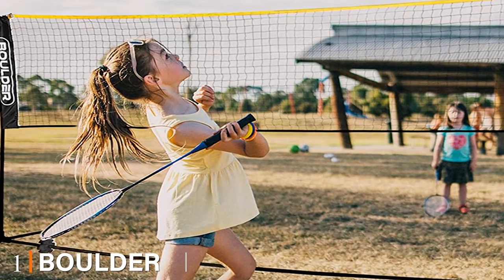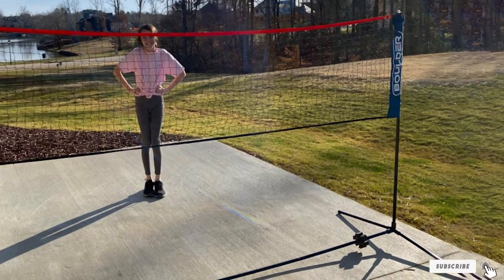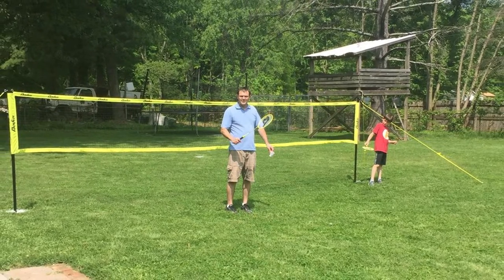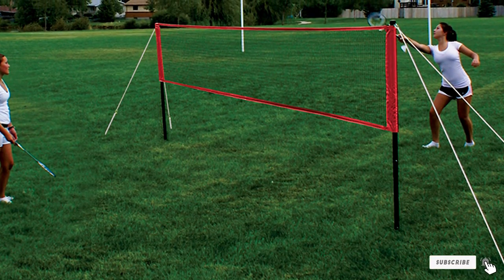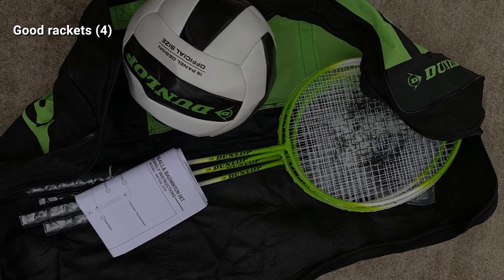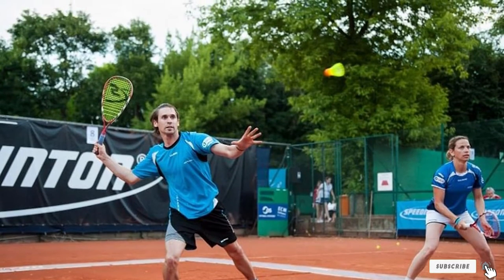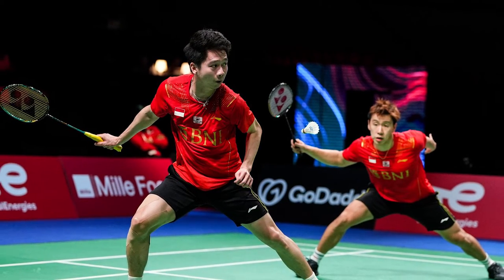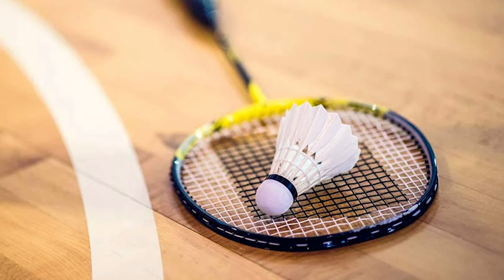Top 10 Best Best Badminton Sets in 2024 (Best Sellers)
Links to the Best Best Badminton Sets we listed in today's Best Badminton Set review video:

1 . Boulder Portable Badminton Net Set
2 . Baden Champions Volleyball and Badminton Set
3 . Baden Badminton Set
4 . Park and Sun Badminton Set
5 . Escalade Sport Zume Games Portable Badminton Set
6 . Dunlop volleyball badminton lawn game
8 . Franklin Sports Classic Badminton Set
9 . Yonex Leisure
10 . RiteTrak Sports FiberFlash 7 Badminton Racket Set

What are the Best Best Badminton Sets in 2024?

In today's video we reviewed the Top 10 Best Best Badminton Sets on the market in 2024. We made this list based on our personal opinion and we ranked them in no particular order, after doing our research based on their prices, quality, durability, brand reputation and many more.

After watching this video you will know which are the best budget, top selling and top rated Best Badminton Set on the market today.

If you choose from this list you can be sure that you buy one of the best Best Badminton Sets available today.